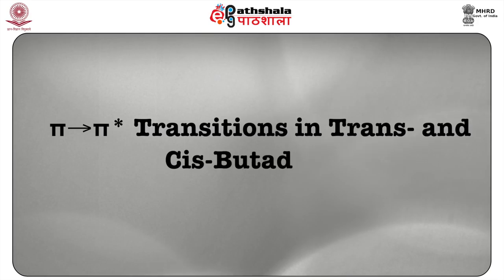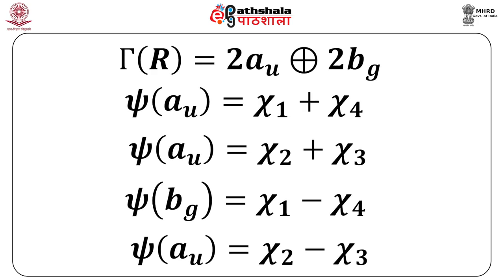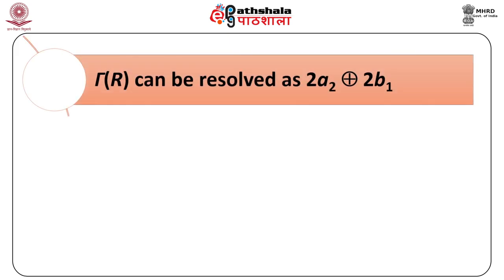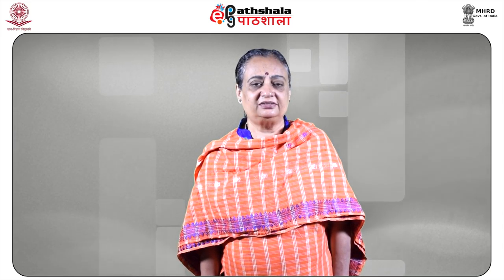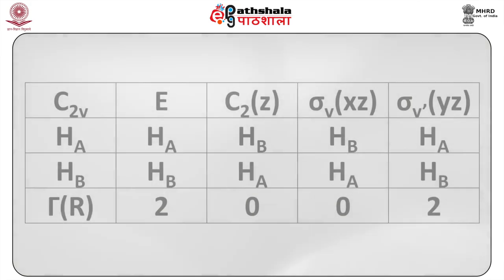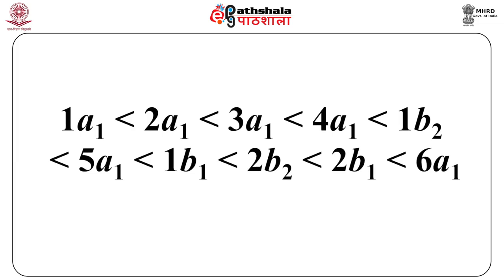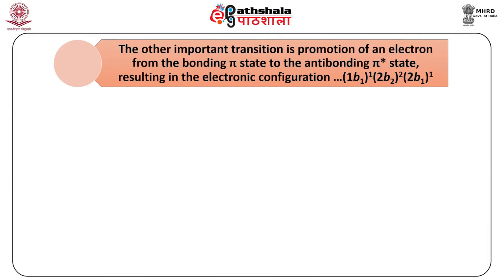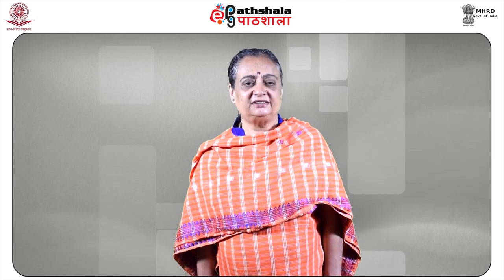CHE P8 M33 x264